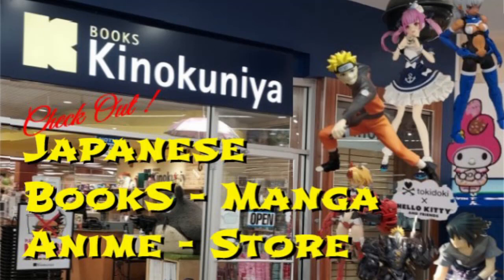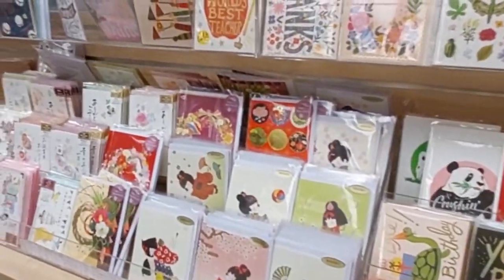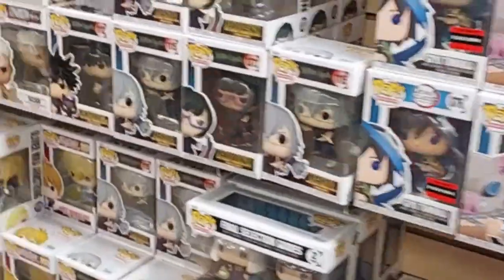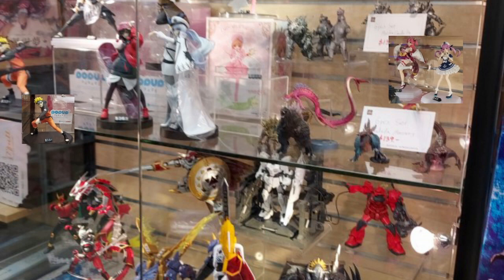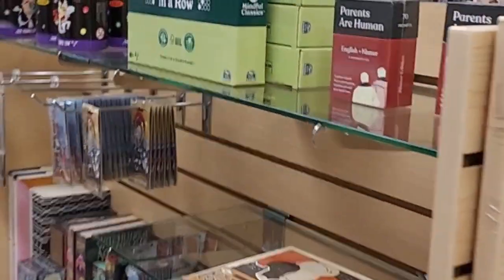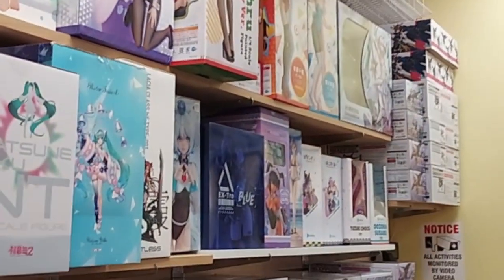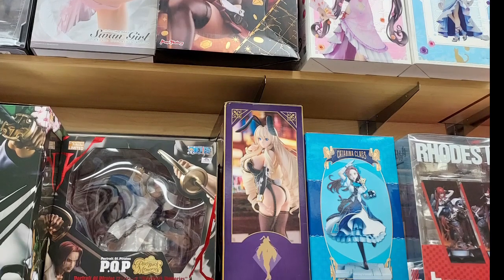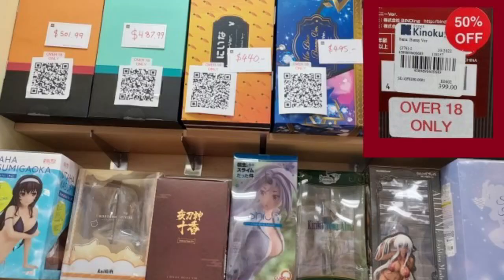Japanese Book Store, Kinokuniya! Manga, Funko, Hello Kitty + High End Anime Collectable Figures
Check Out Arlington Heights Suburb near Chicago - Mitsuwa Marketplace building is this Unique Store Selling Popular Pop Brands Items from Japan.